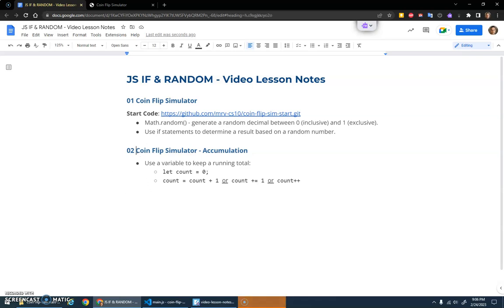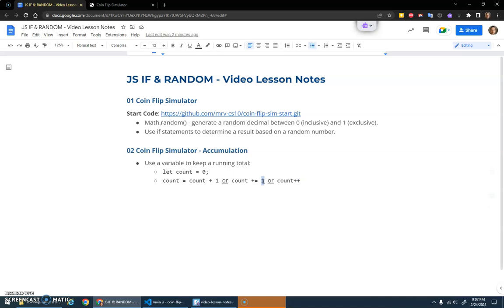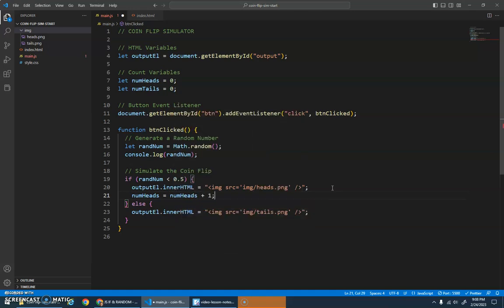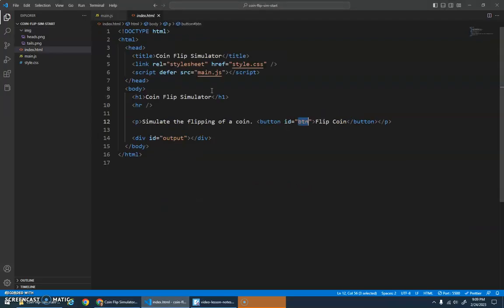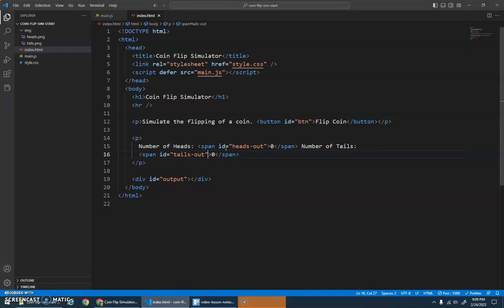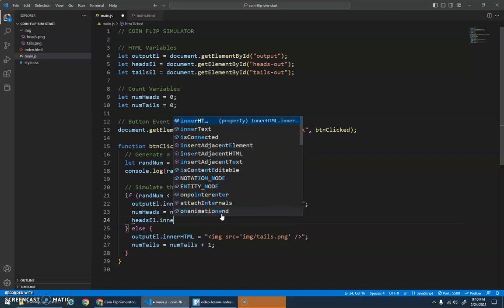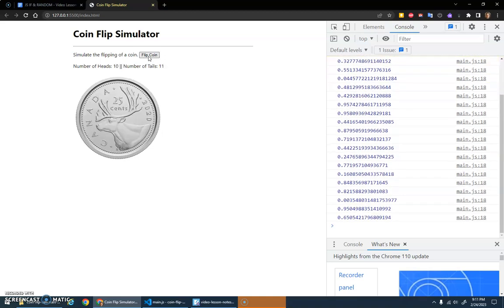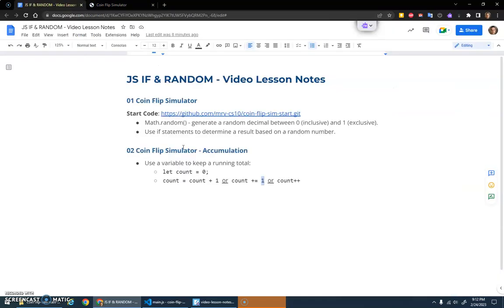02 Coin Flip Simulator Accumulation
JS IF & Random - Video Lesson Notes